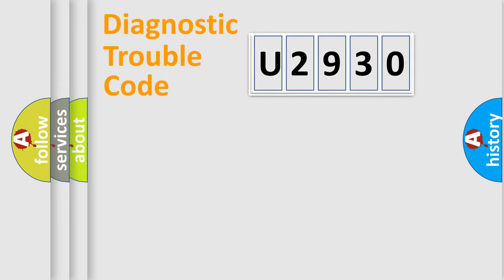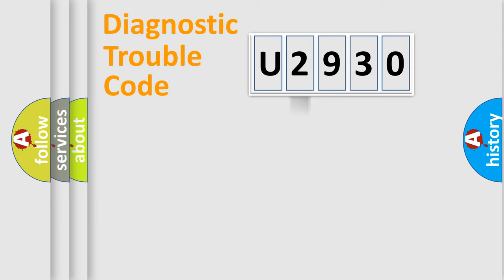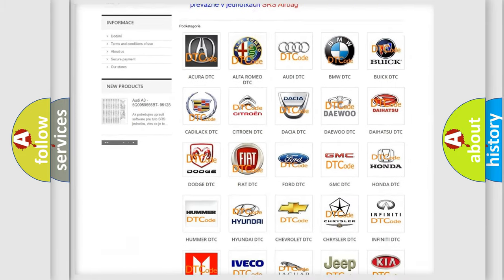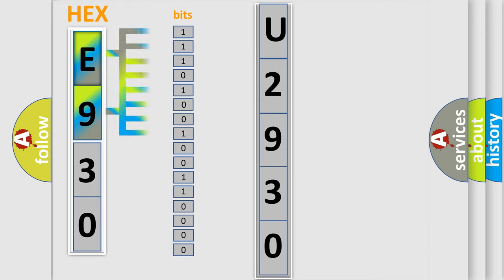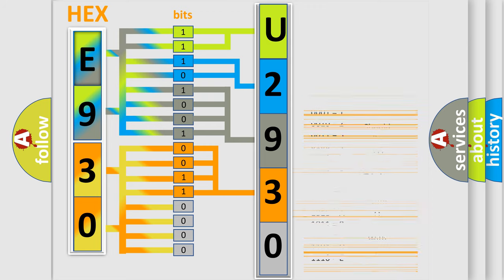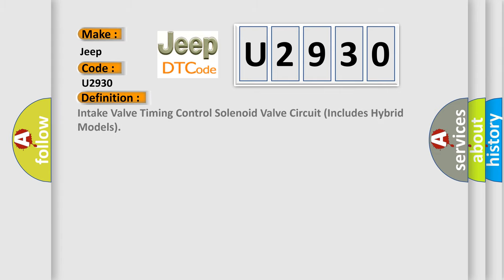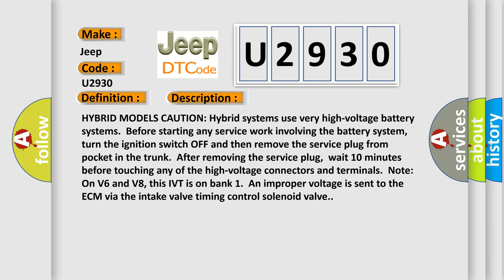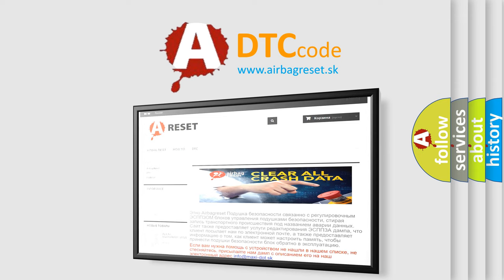DTC Jeep U2930 Short Explanation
Contents:
0:21 Basic DTC analysis according to OBD2 protocol standard.
1:48 Insight into programming
2:58 A diagnostically understandable description of the Diagnostic Trouble Code
3:05 Basic error definition

Make:
Jeep
Code:
U2930
Definition:
Intake Valve Timing Control Solenoid Valve Circuit (Includes Hybrid Models)
Description:
HYBRID MODELS CAUTION: Hybrid systems use very high-voltage battery systems.Before starting any service work involving the battery system,turn the ignition switch OFF and then remove the service plug from pocket in the trunk.After removing the service plug,wait 10 minutes before touching any of the high-voltage connectors and terminals.Note: On V6 and V8, this IVT is on bank 1.An improper voltage is sent to the ECM via the intake valve timing control solenoid valve.
Cause:
 Harness or connectors. - Intake valve timing control solenoid valve circuit is open or shorted. Intake valve timing control solenoid valve has failed.